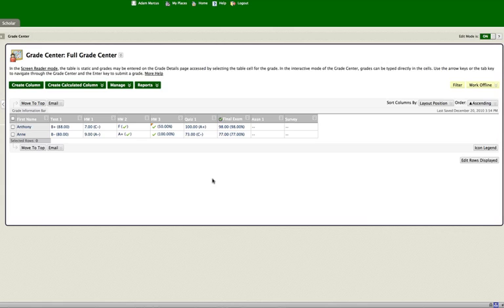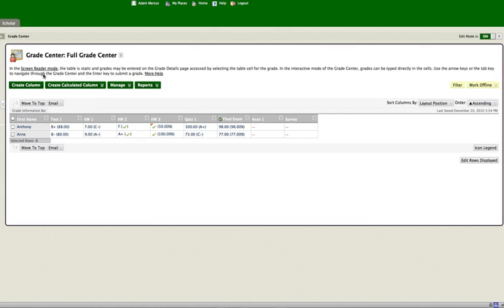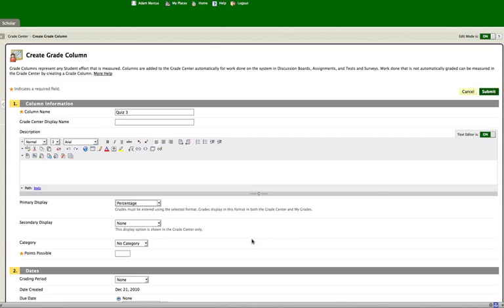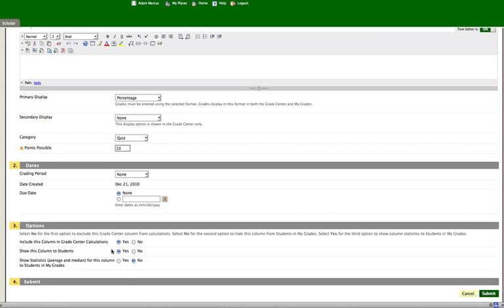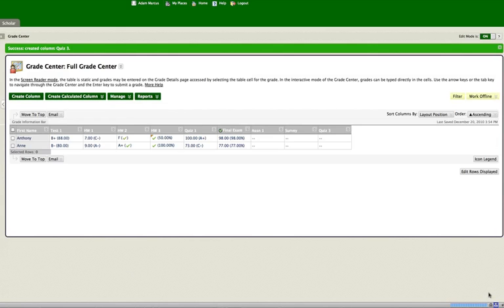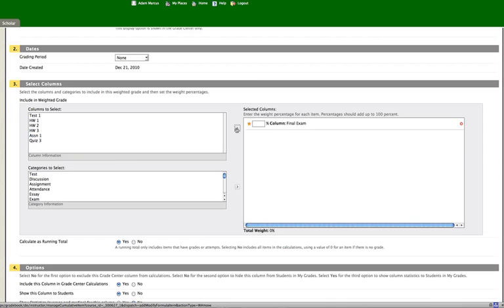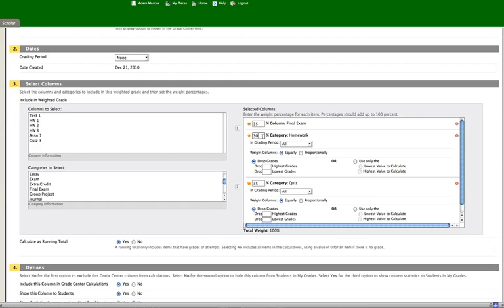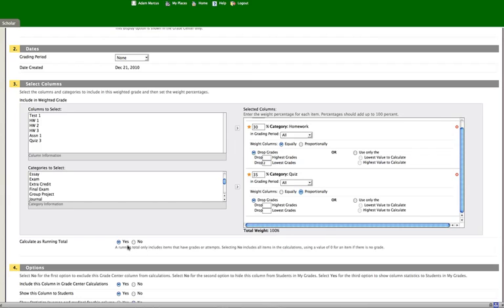Grade Center Column management